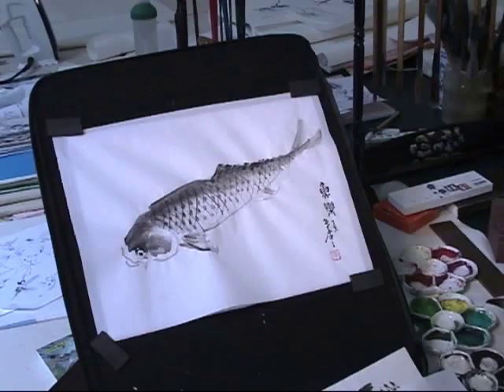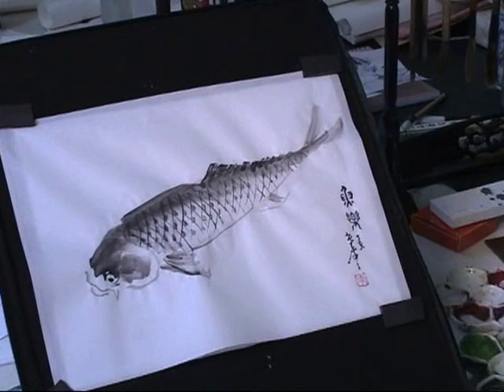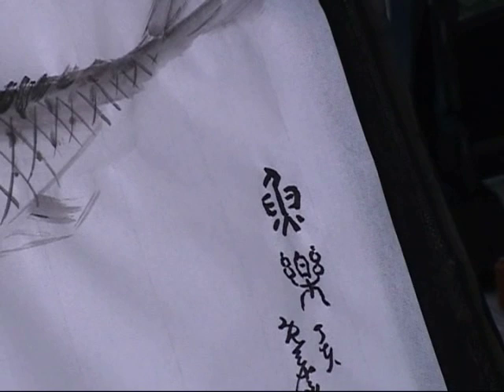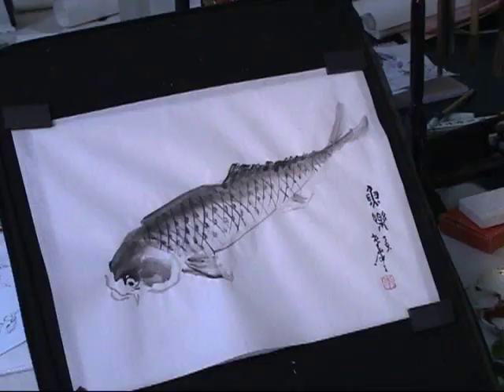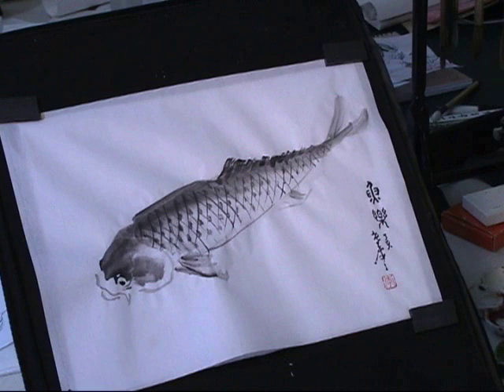How do You Know the Fish is Happy?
for more info.